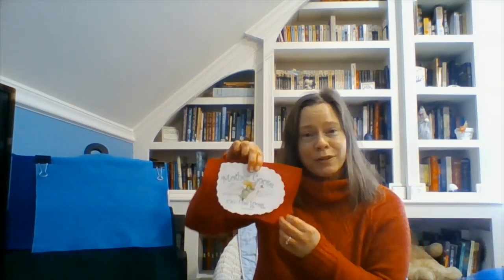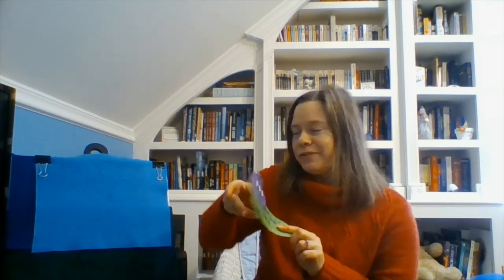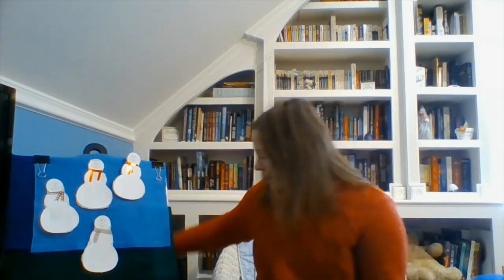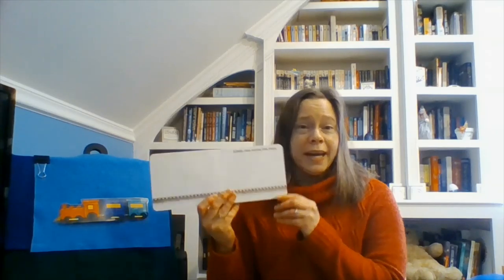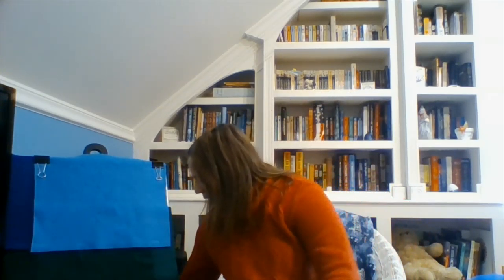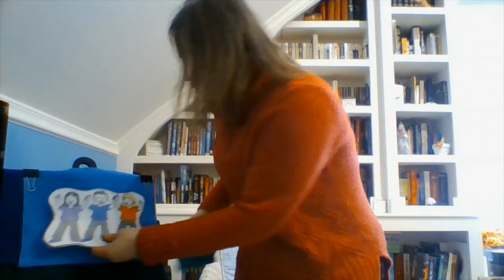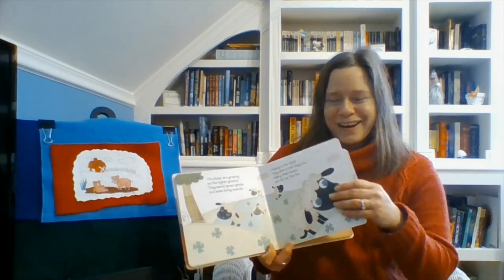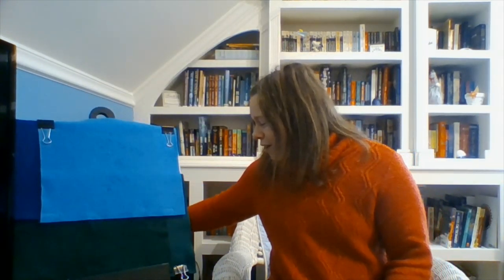Mother Goose on the Loose 12/7/2020